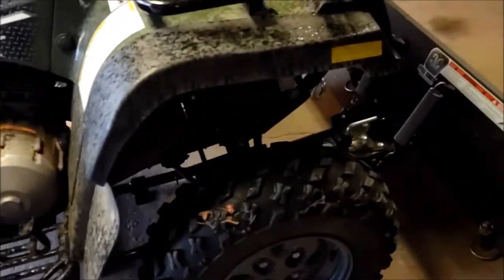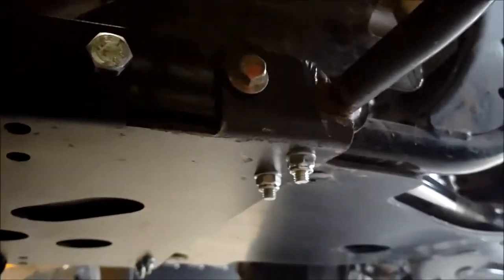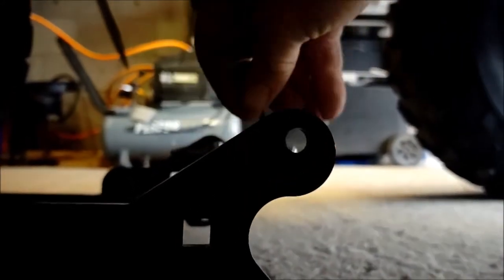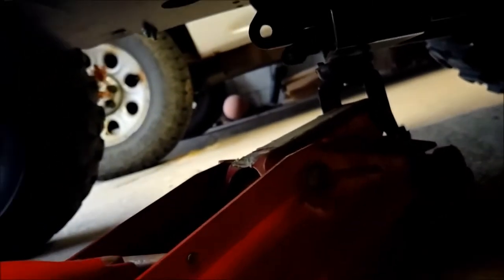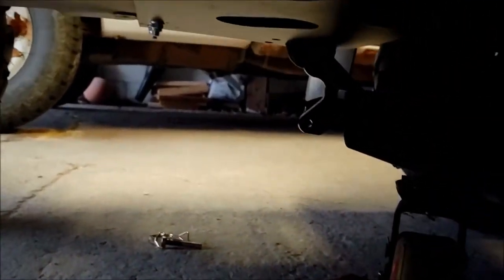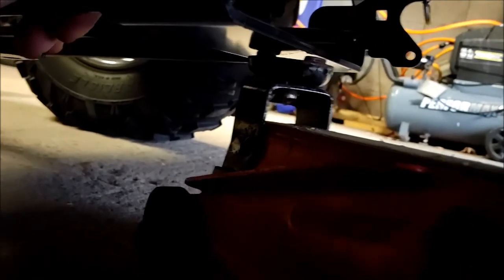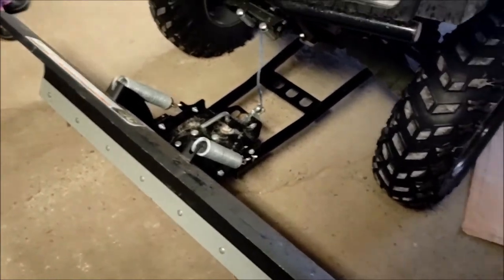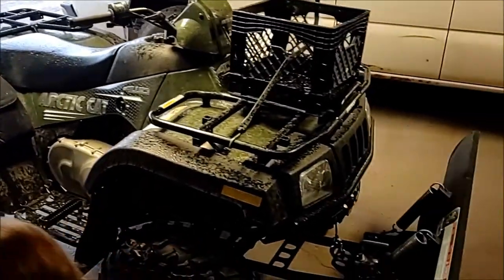Putting the Snow plow on.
2005 Arctic Cat 400 ATV snow plow hook up.